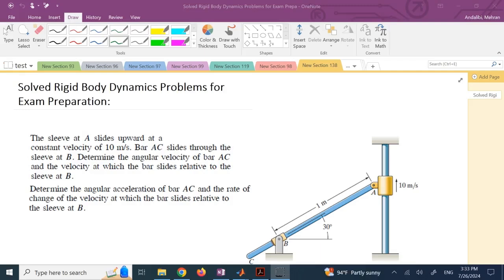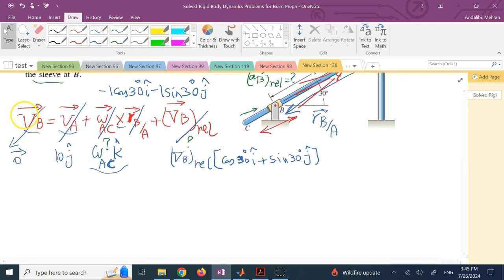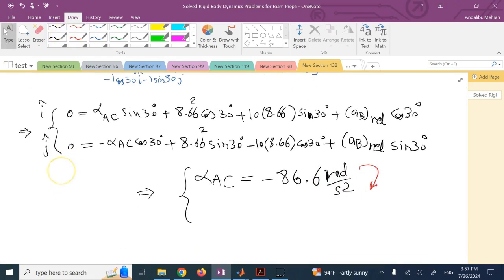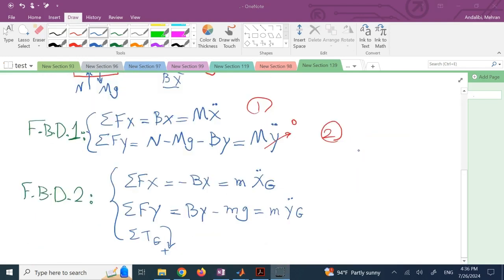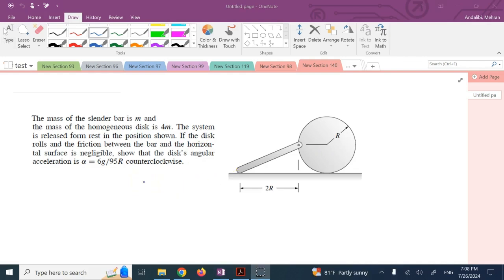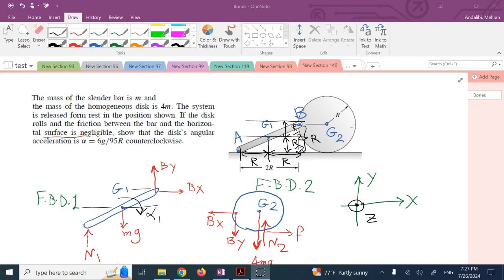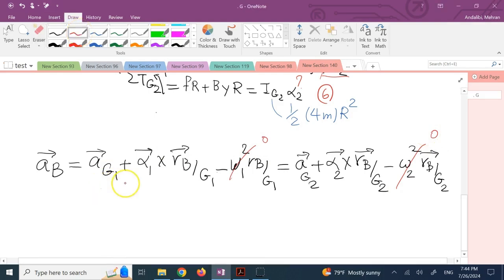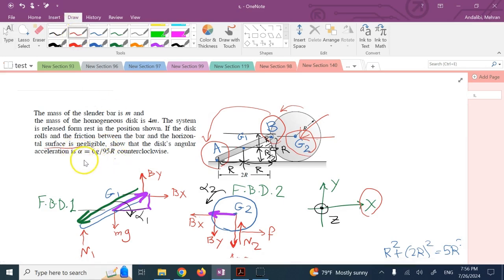Solved Rigid Body Dynamics Problems for Exam Preparation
4 Rigid Body Dynamics Problems are solved in this video to help you prepare for a Dynamics Exam.

There are a couple of short time slots in which the sound quality is not good. I do apologize for that.